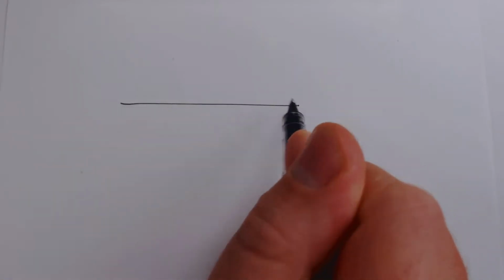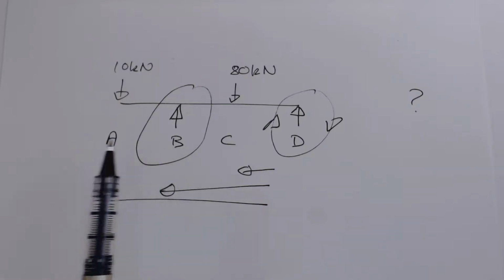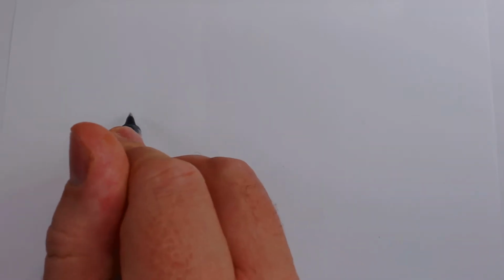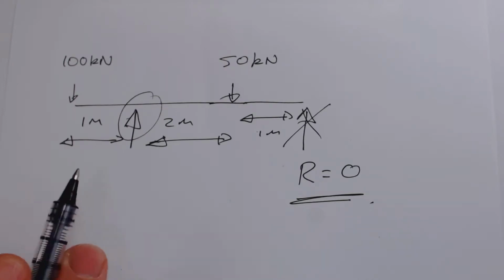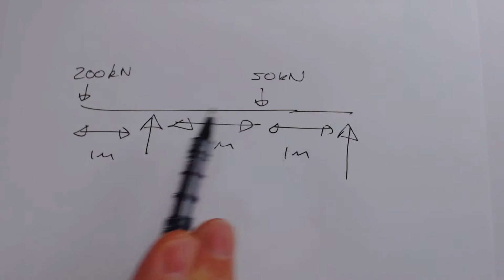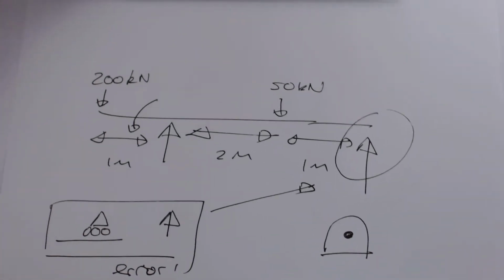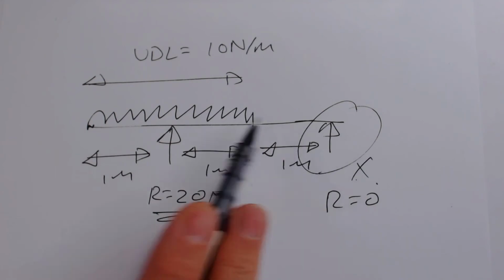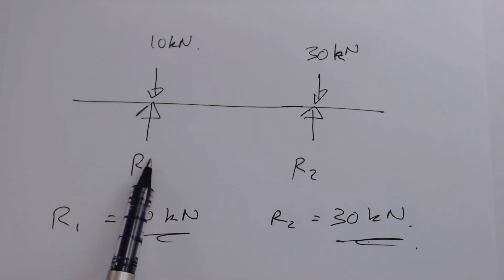UFMFH3-30-1 Flipped Teaching - Some Thoughts on Beam Reaction Calculations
UFMFH3-30-1 Flipped Teaching Session 08 - Final Thoughts